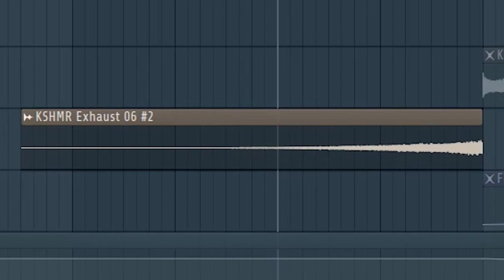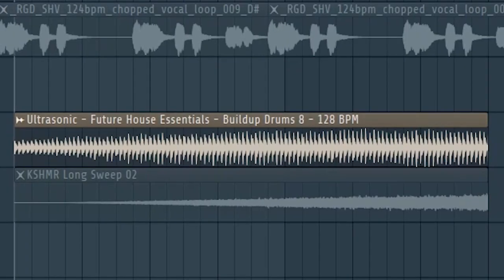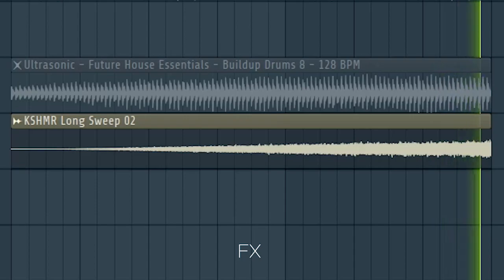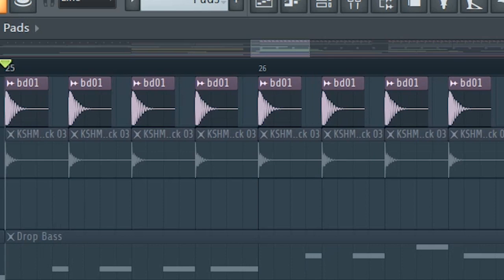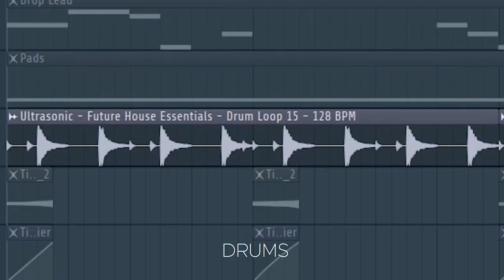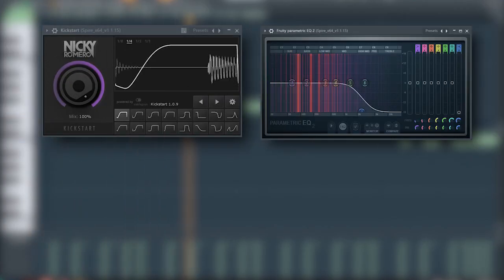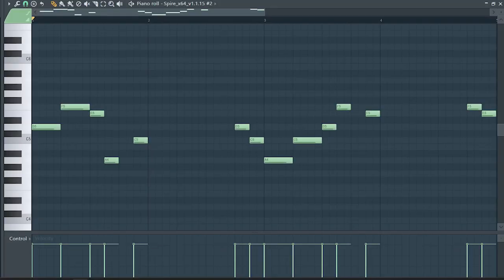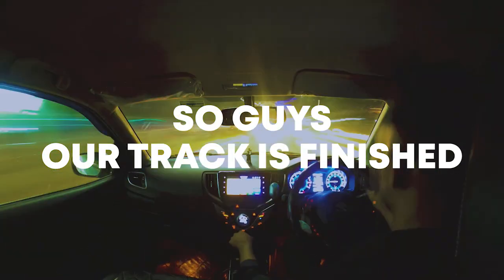HOW TO MAKE EASY SLAP HOUSE - FL Studio Tutorial (+FREE FLP)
"HOW TO MAKE EASY SLAP HOUSE - FL Studio Tutorial"
In this tutorial, I will show you how to make an easy slap house track.